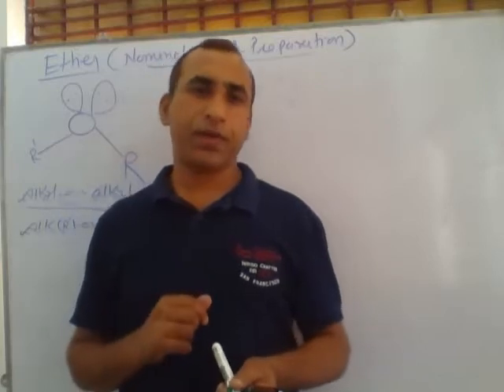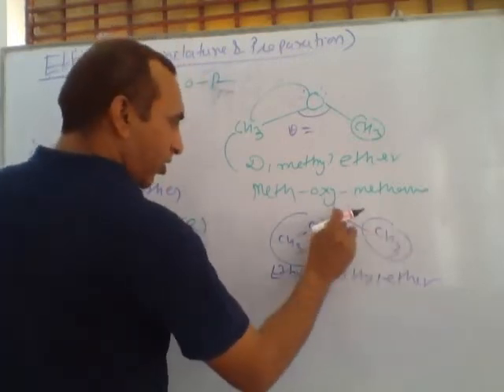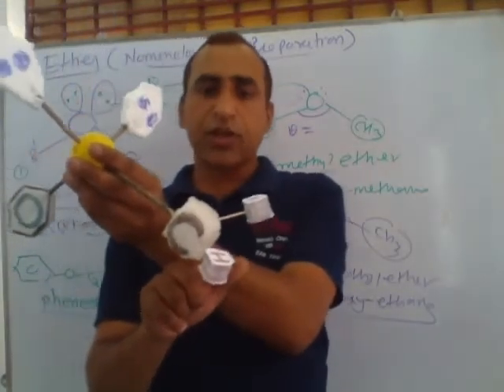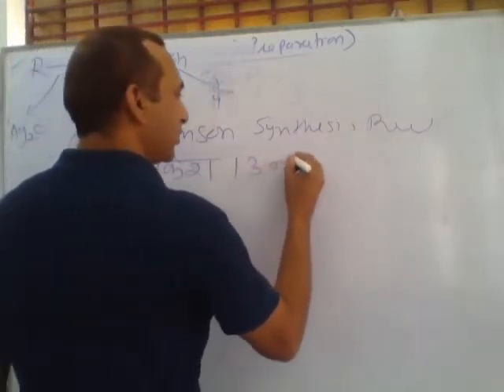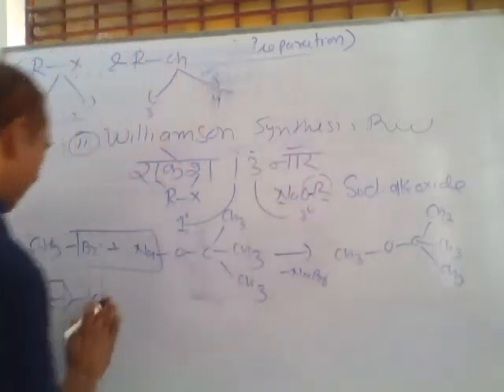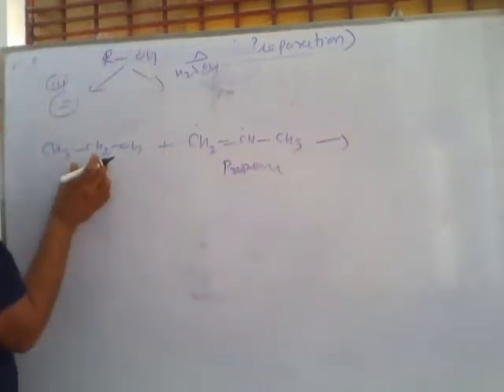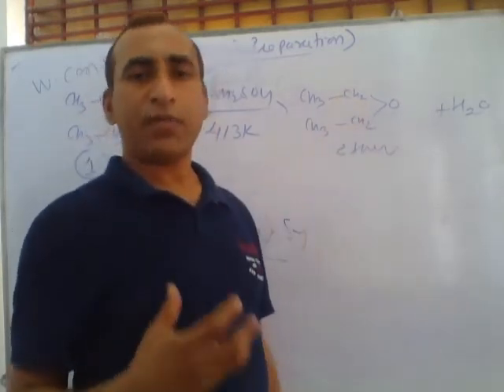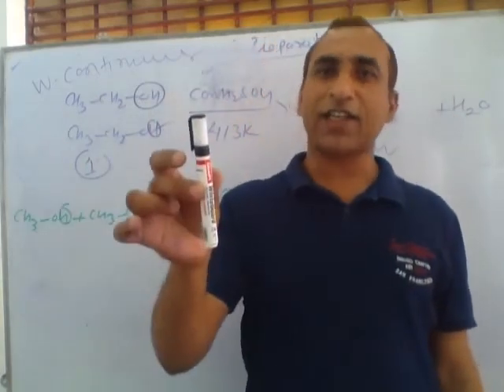ETHER,NOMENCLATURE & PREPARATION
ORGANIC CHEMISTRY
CHAPTER 11 ALCOHOL, PHENOL AND ETHER